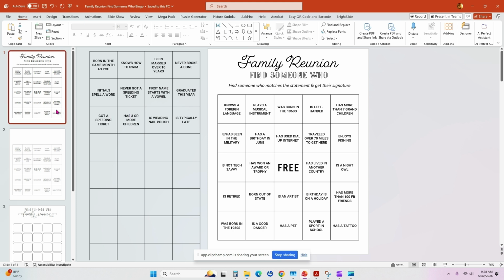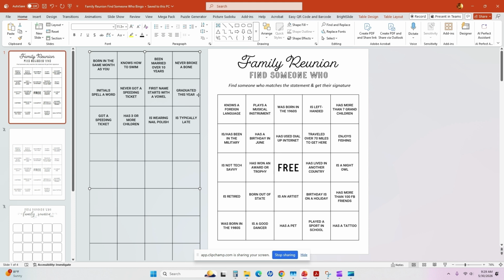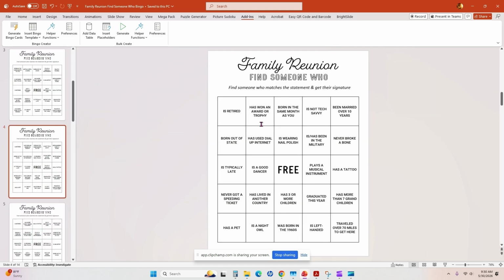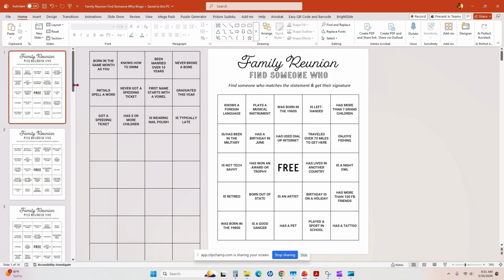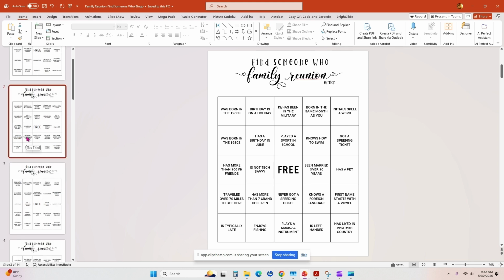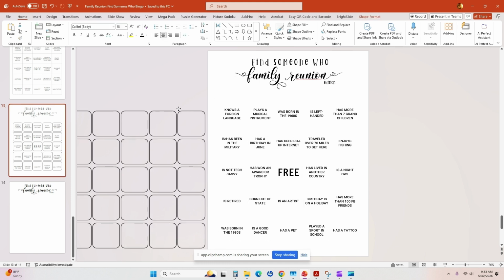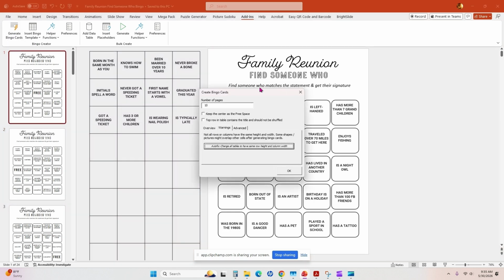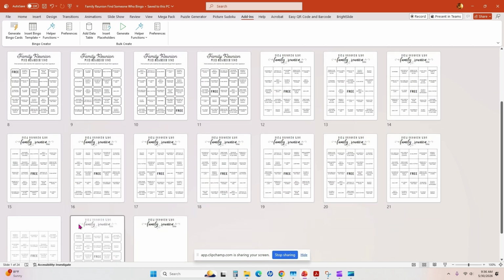How to Create Printable Game Variations Fast | Family Reunion Bingo Example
Want to create multiple printable game cards without rebuilding each page from scratch? In this watch-me-work video, I’m showing how I use PowerPoint to create different versions of a Family Reunion Find Someone Who Bingo game.

I walk through how I set up my printable game file, generate multiple bingo cards, and use PowerPoint’s Slide Master feature to quickly change the header design across different versions.

This is a simple workflow for printable creators, Etsy sellers, and digital product makers who want to create product variations faster using PowerPoint.

In this video, you’ll see:

▪ How I set up a printable bingo game in PowerPoint
▪ How I generate multiple Find Someone Who cards
▪ How Slide Master helps update designs faster
▪ How one printable game layout can become multiple versions
▪ Why PowerPoint is one of my favorite tools for printable product creation

This example uses a Family Reunion Find Someone Who Bingo game, but you can use the same idea for party games, church games, classroom activities, senior activity printables, and other digital products.

Note: I mention a PowerPoint bingo creator add-in in this video.

Grab a ready to print version of my Family Reunion Find Someone Who Bingo game